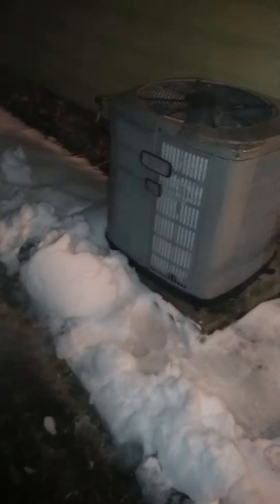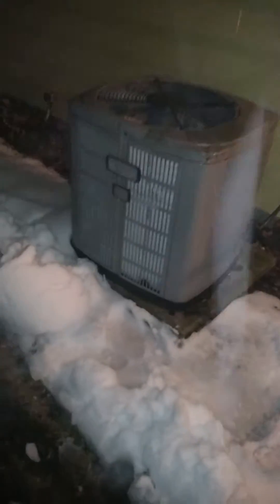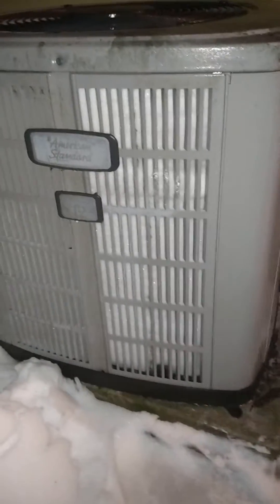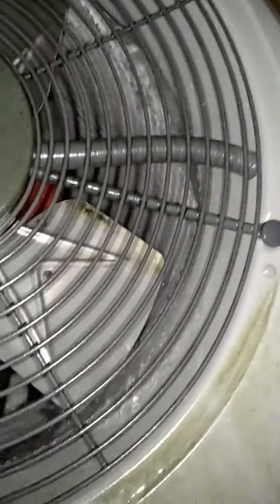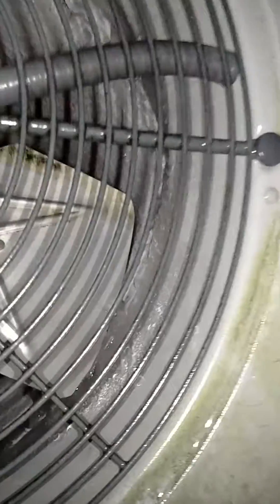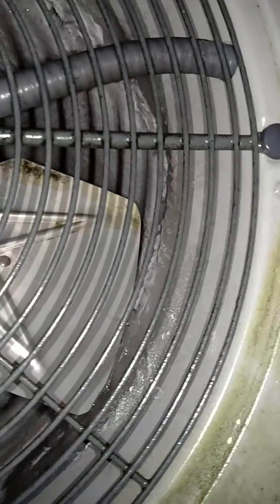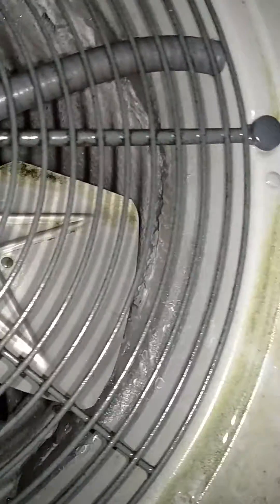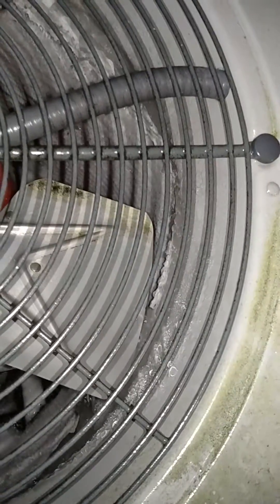Iced up heat pump in the winter, as found by a home inspection.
HVAC tech found mouse chewed control wires to the reversing valve system. Sensors make a heat pump run in COOL mode for a short period, which heats the outside coils like in summertime, which melts the ice. Obviously hadn't happened here for a while.